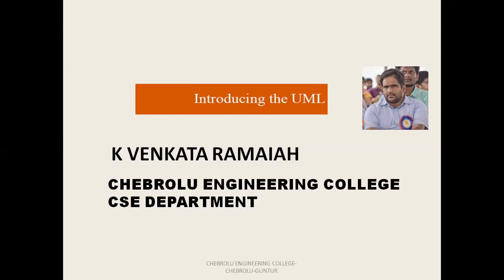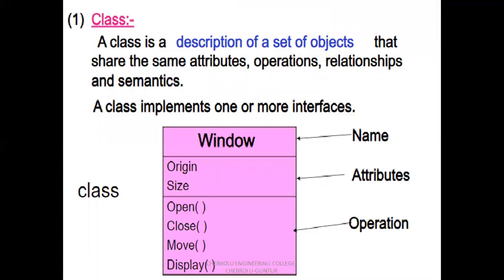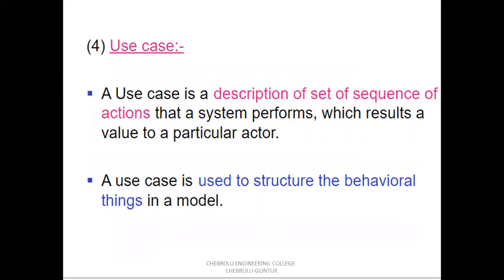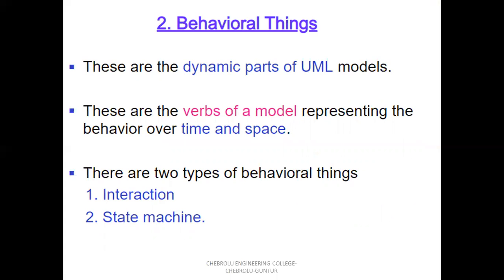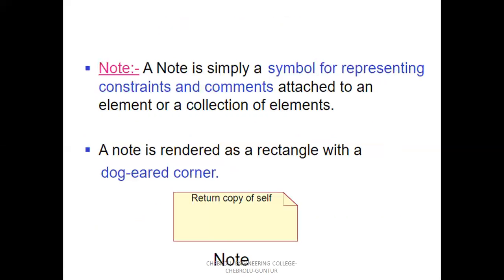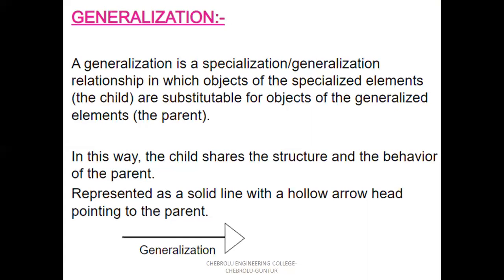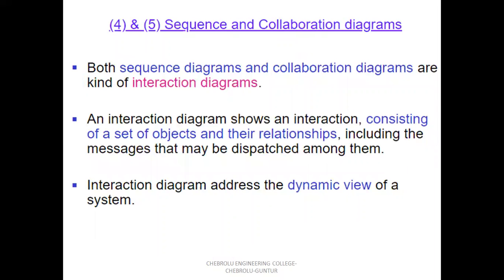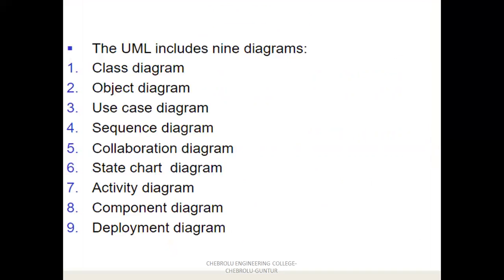Introdction to UML Part 1